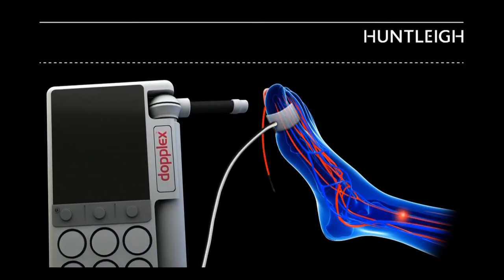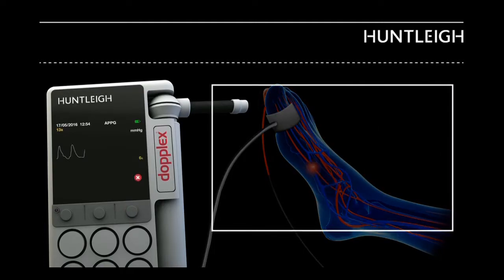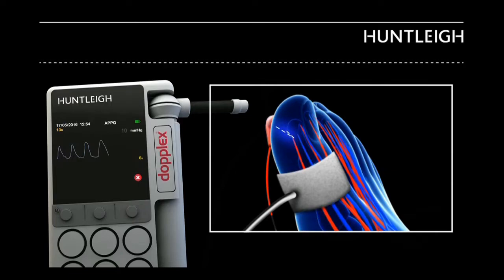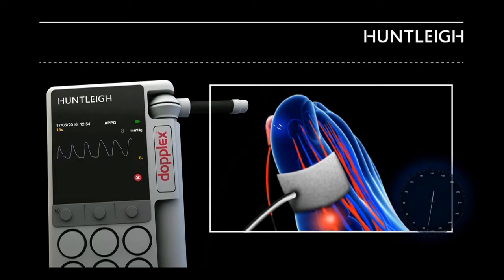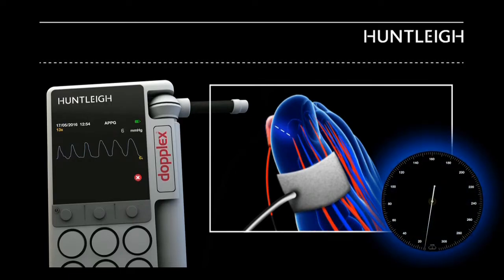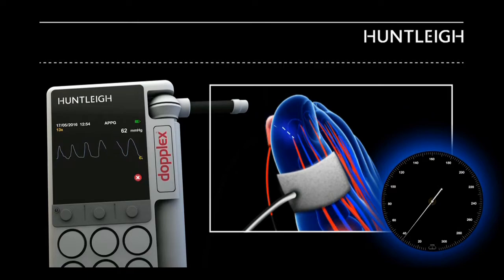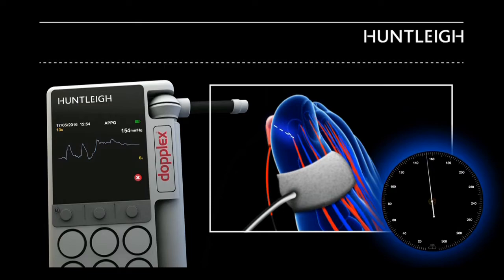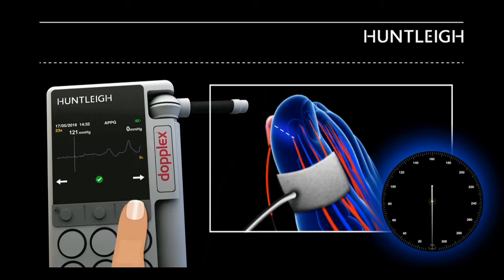Toe Pressure Index (TBI) with Dopplex DMX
Taken from Huntleigh's Vascular Masterclass.